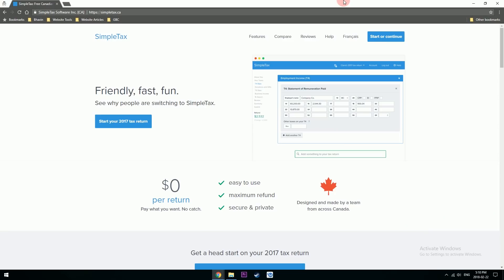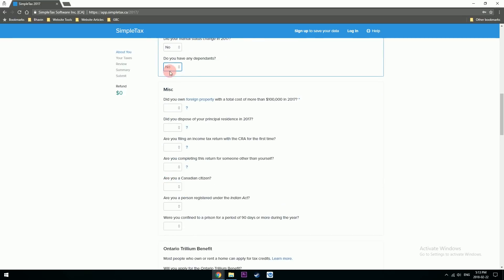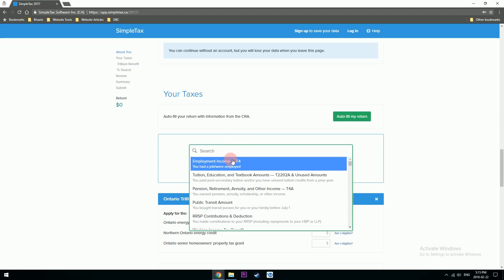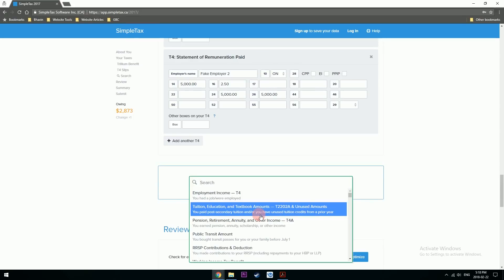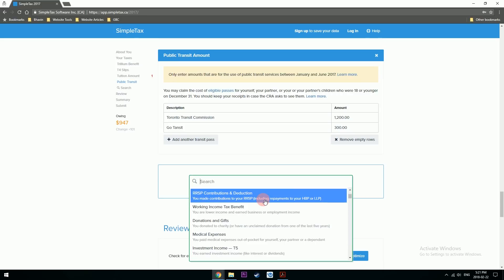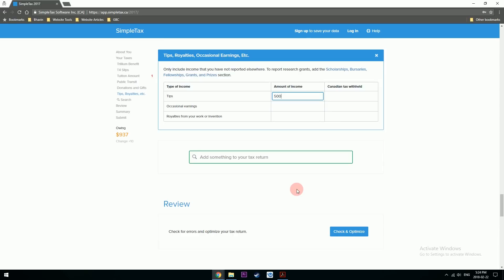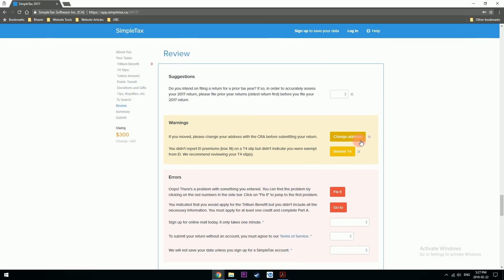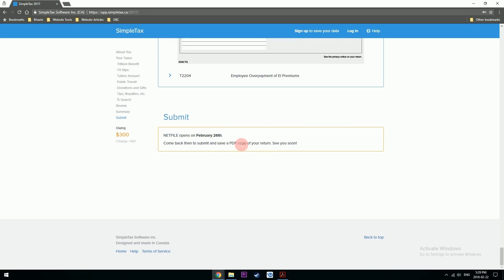How to file your own Taxes in Canada for FREE!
In this video I'm going to show you how to file your own taxes in Canada for free, using a simple website called Simple Tax

Time stamps for tax filing sections:

00:40 Open Simple tax
01:56 Your Personal Details
02:32 Residency Details
03:17 Misc. details
03:44 Ontario Trillium enefits (OTB)
04:45 Income from Employment (T4)
06:18 Tuition Credits (T2202A)
07:17 Public Transit Credits
08:01 Donations and Gifts
08:43 Investment Income (T5)
09:15 Income from Tips and Roylaties
10:59 Reviewing your Taxes
12:38 Submitting your Taxes

My video Gear:

iPhone SE
Bendy Tripod
Editing Rig

• Hurley Mower